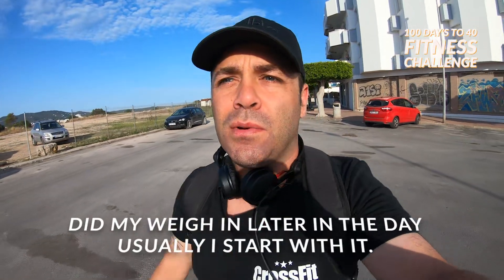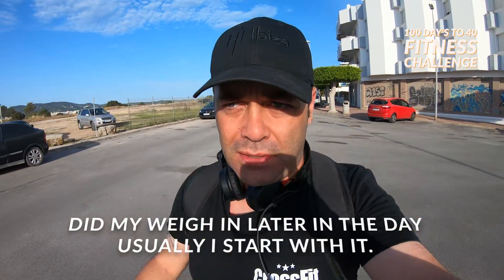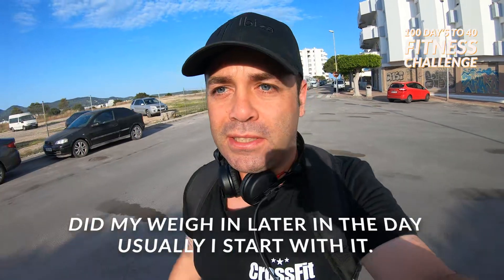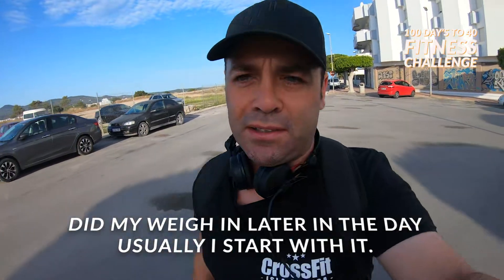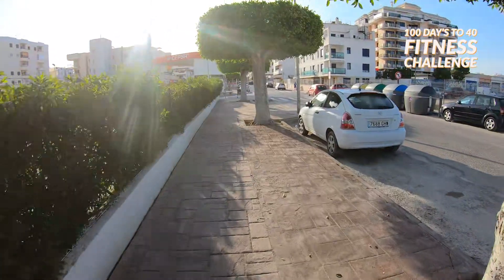My Diabetes Tips for doing Crossfit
ay 13 of my 100 Day challenge,  Today is the first time in 3 months since the Crossfit Box has been open and I am there in full force. I give you some tips and what I do before such intense exercise. I make a big mistake while at Crossfit fit too.

Learn all about my fitness challenge as I approach 40 years old and being Type 1 Diabetic for 35 of those years. 100 days of changing my life whilst showing you the ups and downs of this challenge. I share with you useful Diabetes related information too.